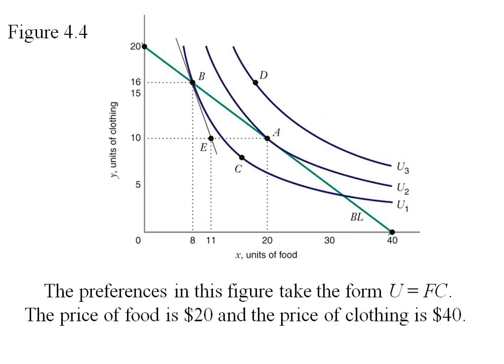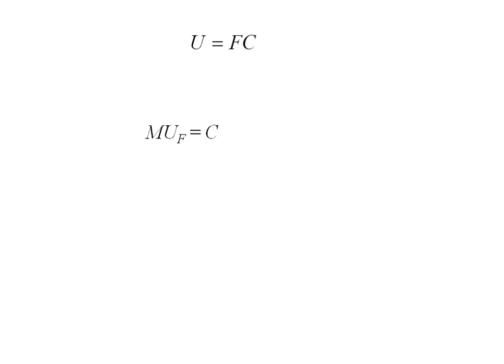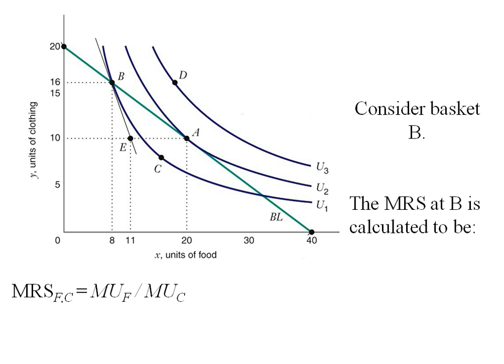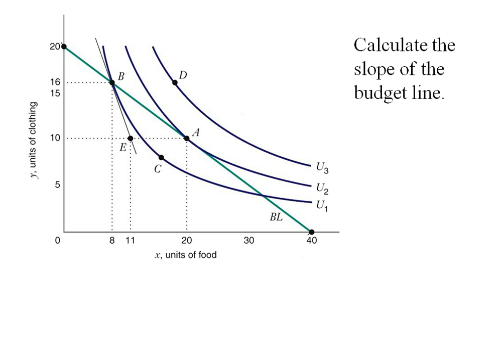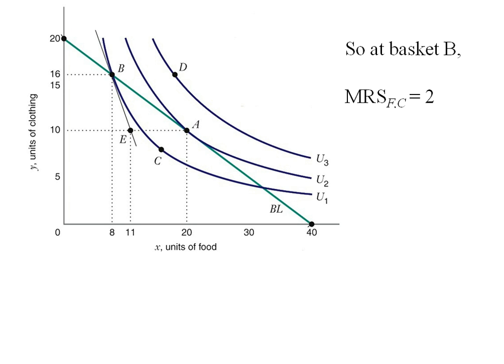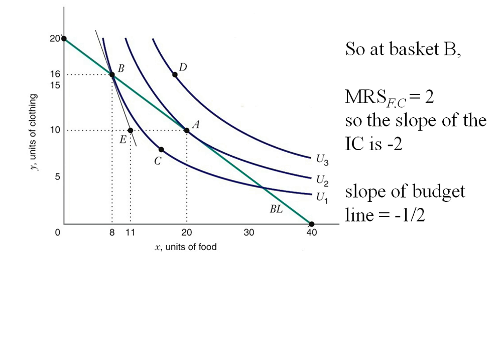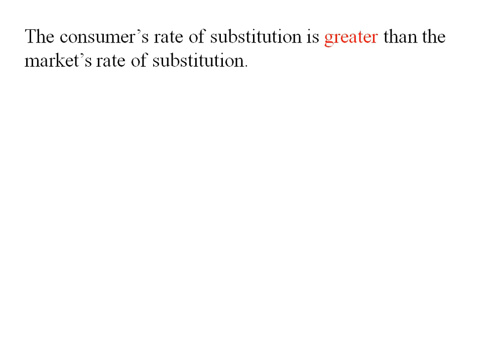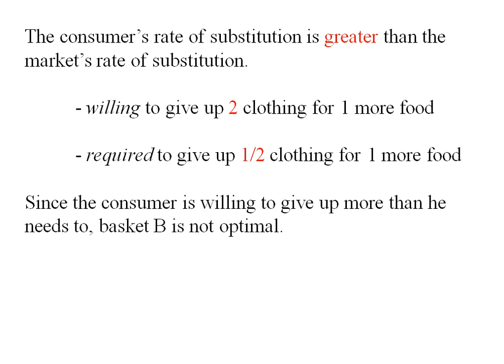Econ - A Not Optimal Bundle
not the optimal bundle for the consumer